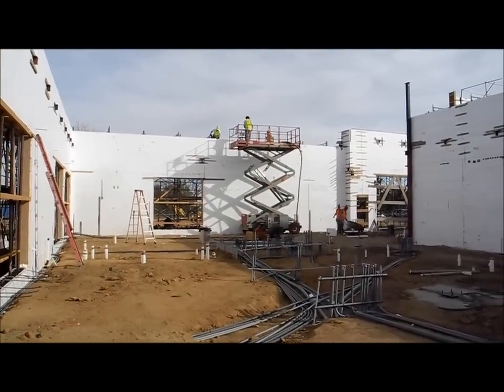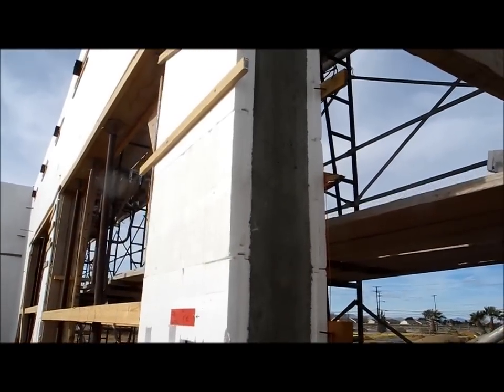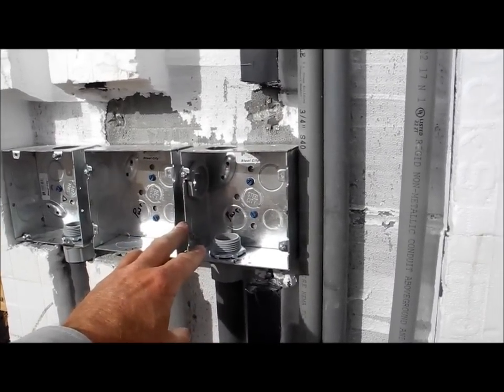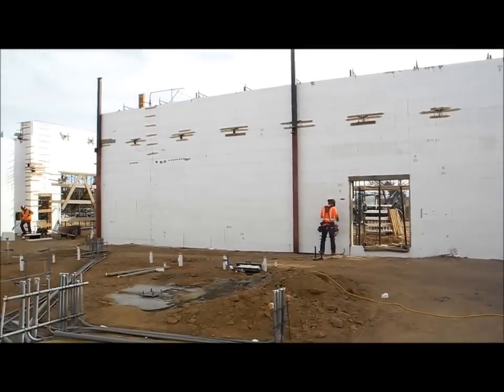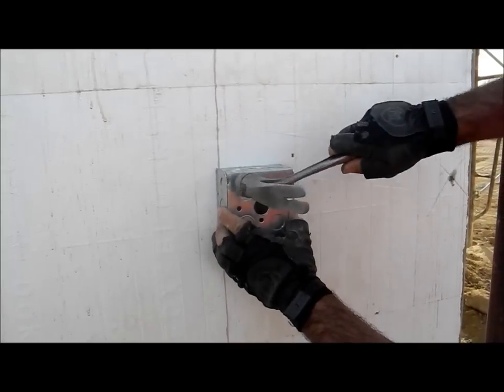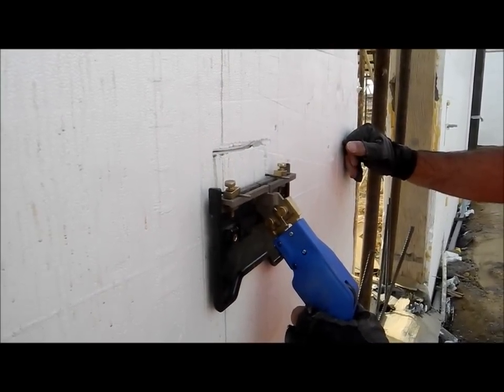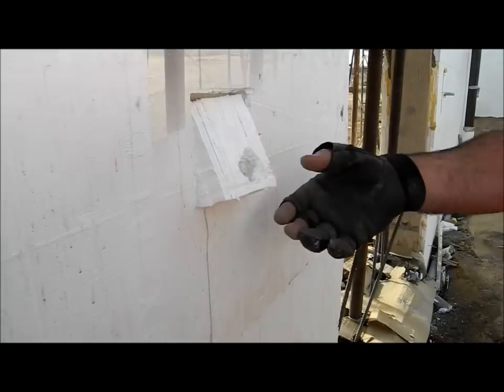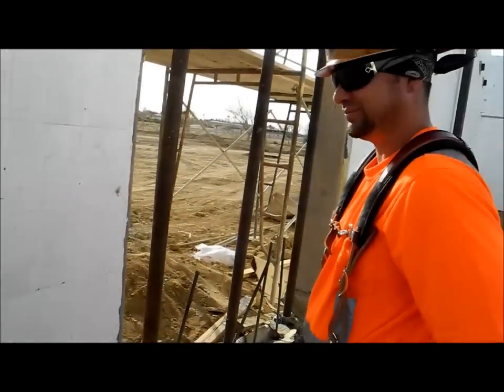Fox Blocks Electrical Subtrade on Insulated Concrete Forms Military Project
Overview of running chases for conduit and boxes on commercial military project. Electrician uses hot knife tool.